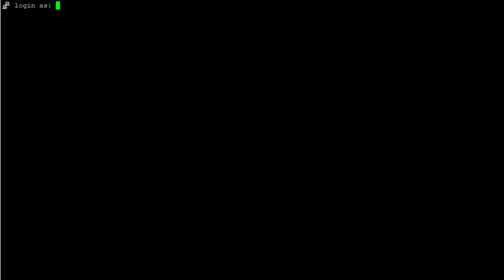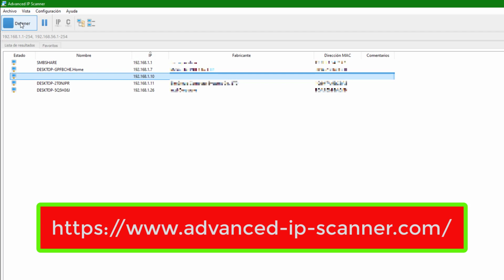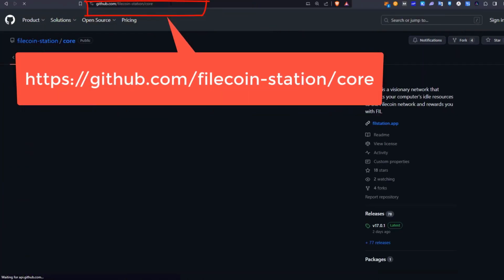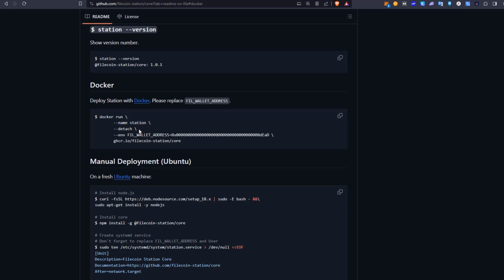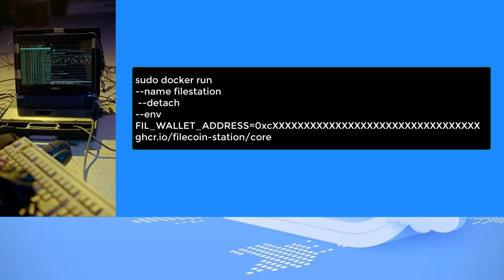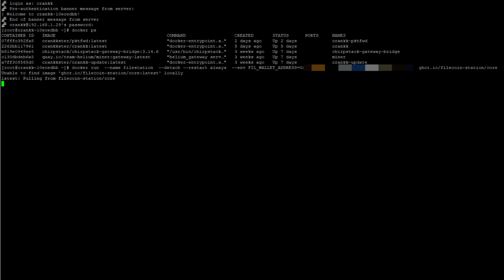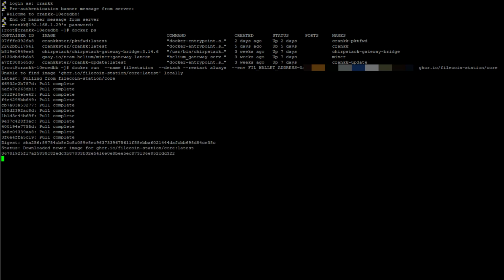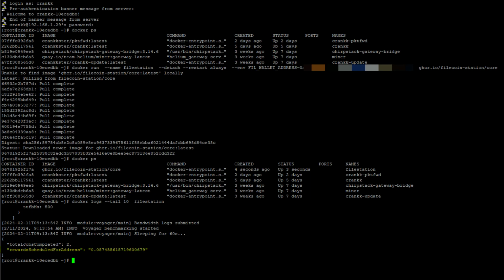⛏️ Filecoin Station Installation Guide on Crankk: Helium, Crankk, and Now Filecoin Too! 💰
🚀🎁🔥👍 ¡REGÁLAME UN LIKE! 👍👩🏻🚀🧓🚀 ¡Gracias! 😃

[English] ⛏️ Filecoin Station Installation Guide on Crankk: Helium, Crankk, and Now Filecoin Too! 💰

🚗 DIMO Data Miner ► 2 Options:
at @ampchampment! It's an official DIMO reseller

at @HeliumMart! It's an official DIMO reseller

⚡💰Save $5 off your license by using this link

⚡💰Invitation code: JZWd0r4oa9okkyN